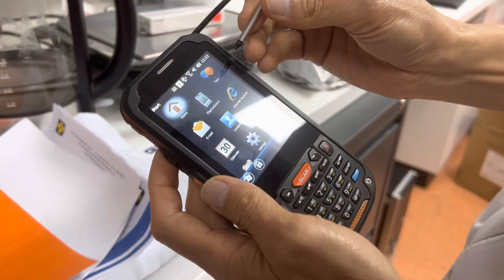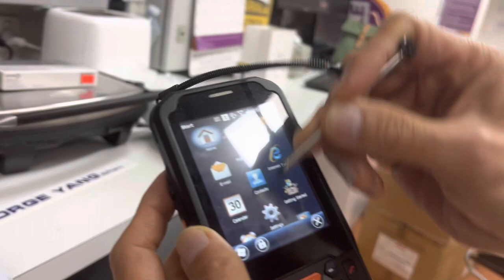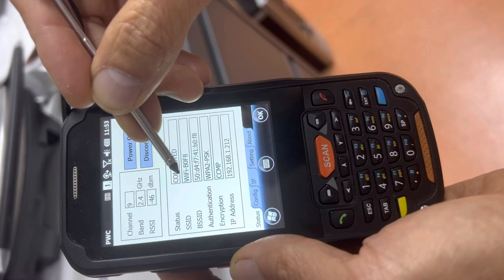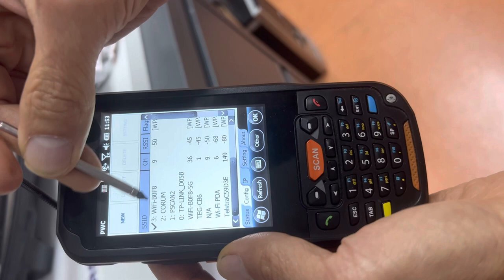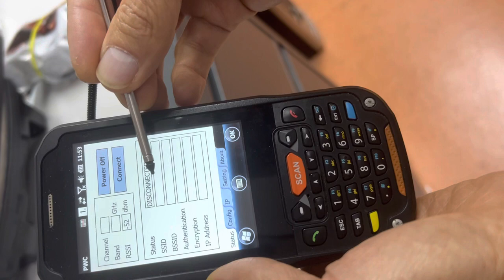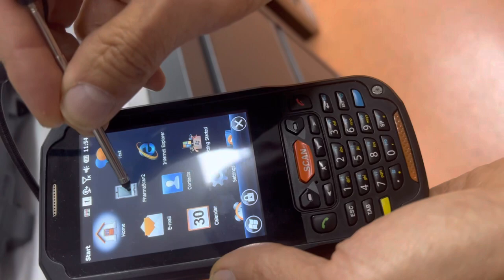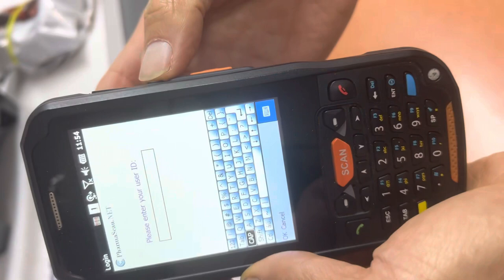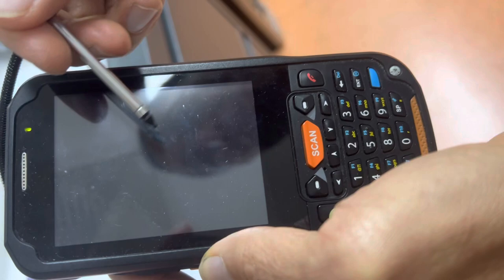How to change location for portable scanner or fix scanner problem